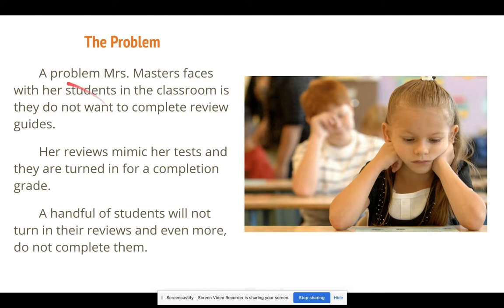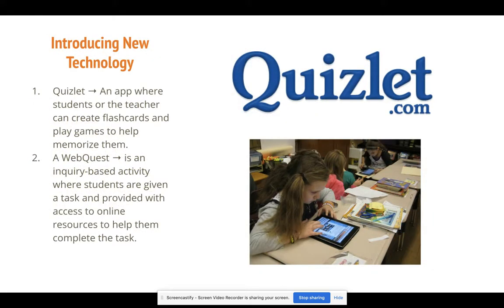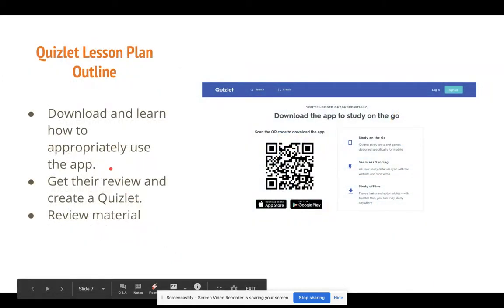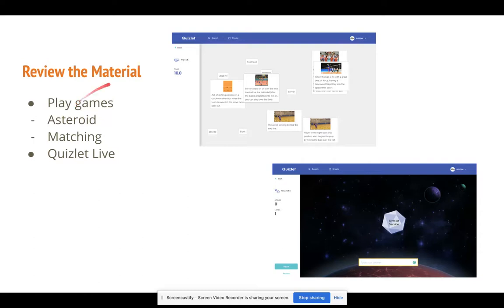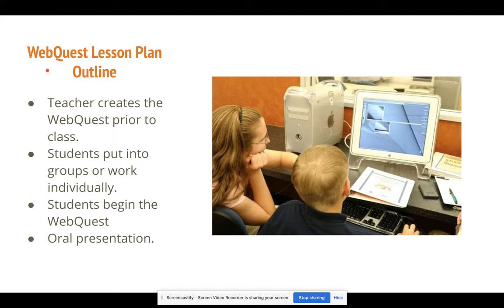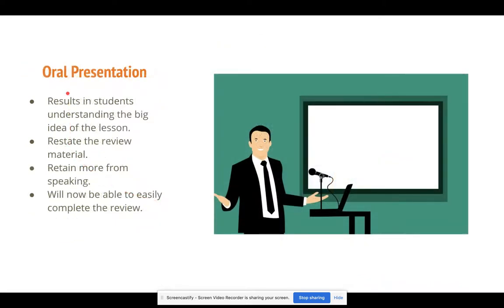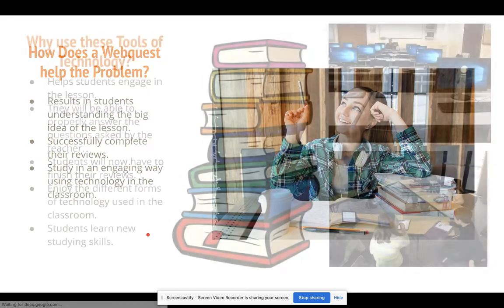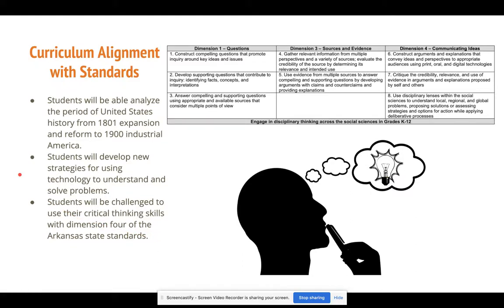Community Project- Addison Masters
Community Project- Intro to Educational Technology